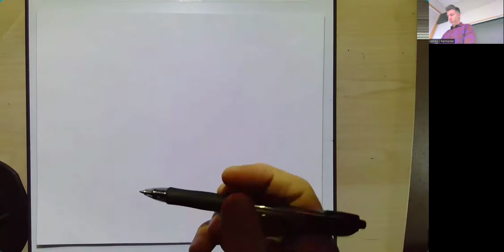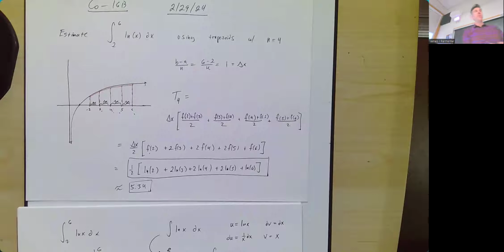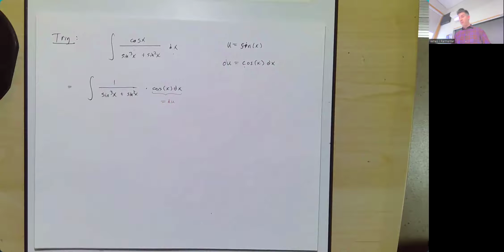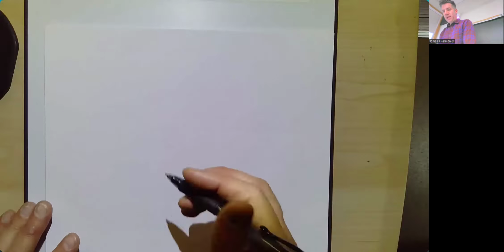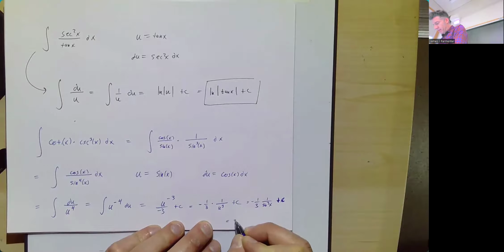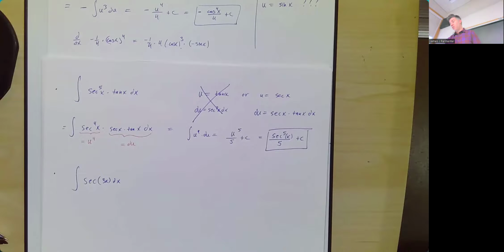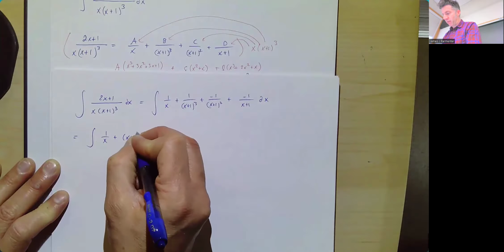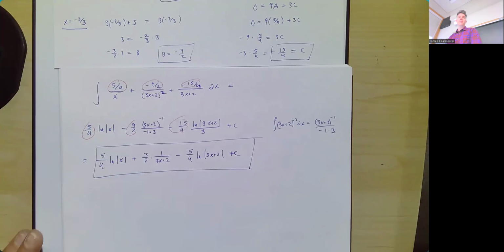Co-16B 2-29-24: Trapezoid Rule, Trig Integrals, Partial Fractions